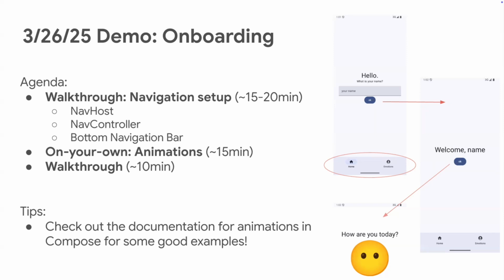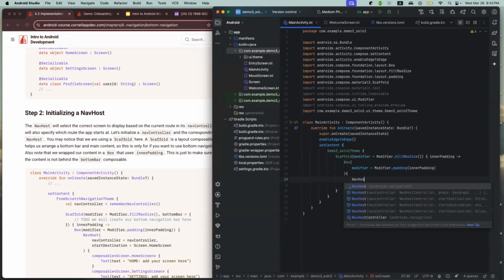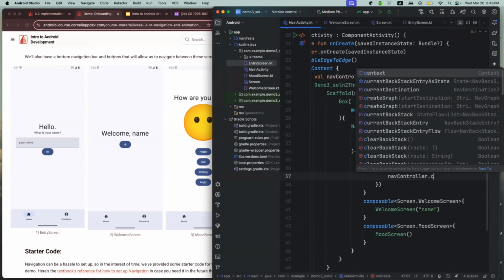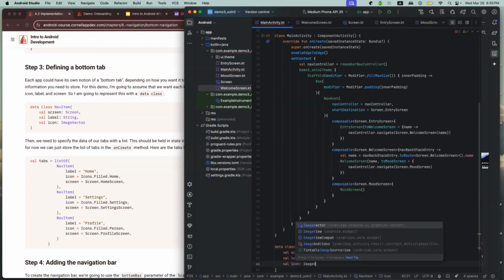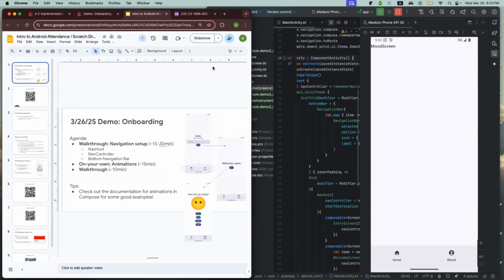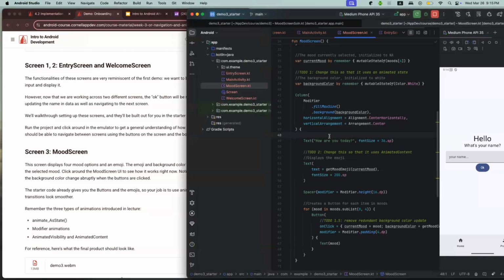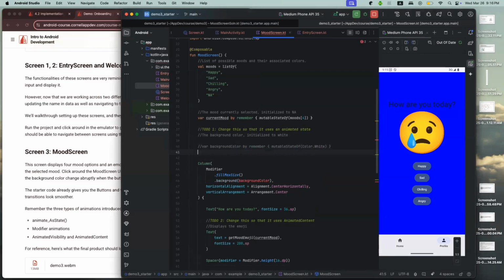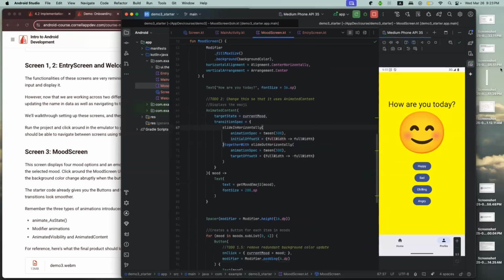[SP25] Intro to Android: Demo 3 - Navigation & Animations